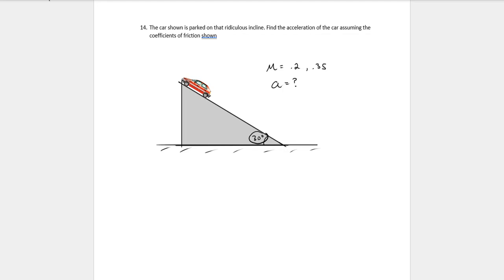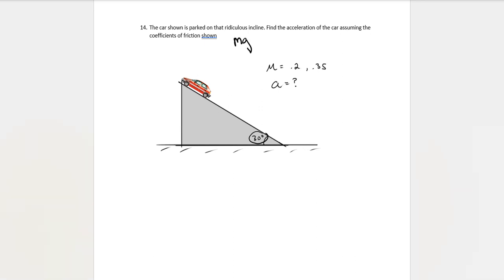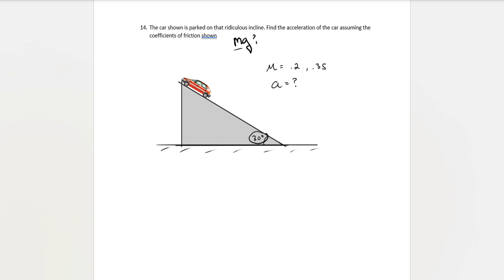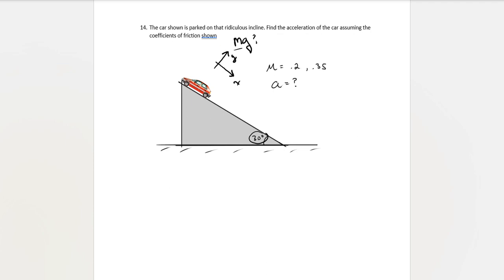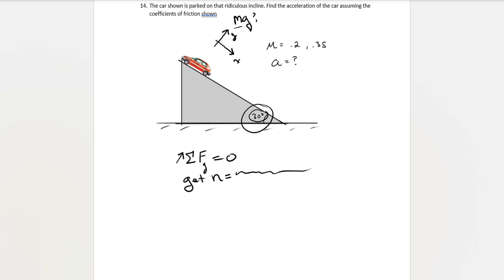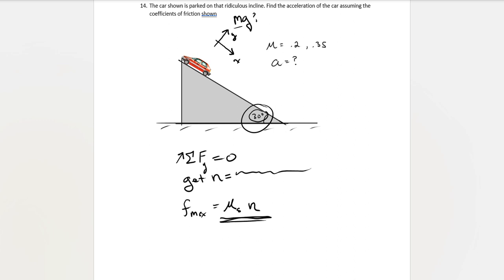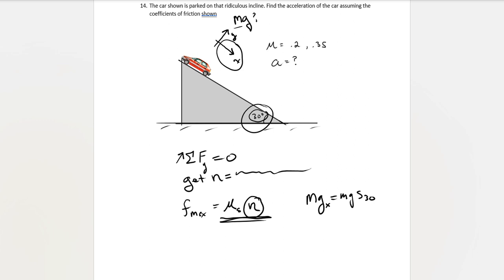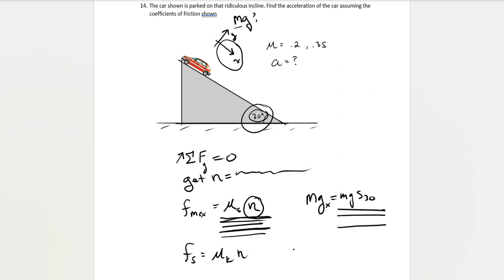Phys 111 and 221 Unit II 14